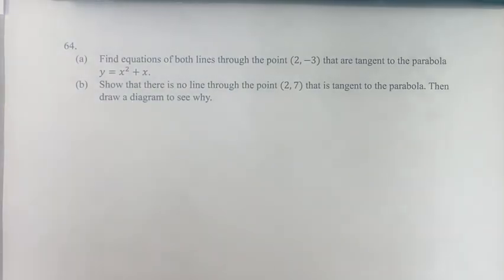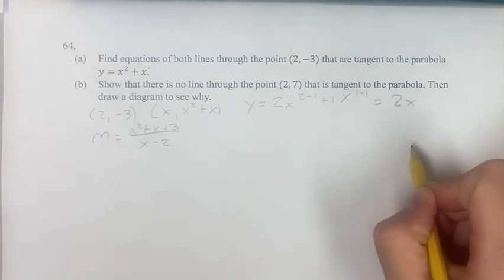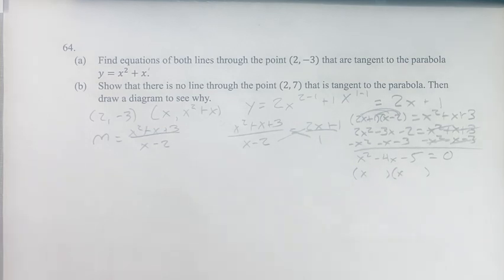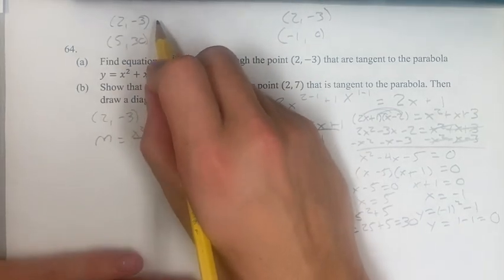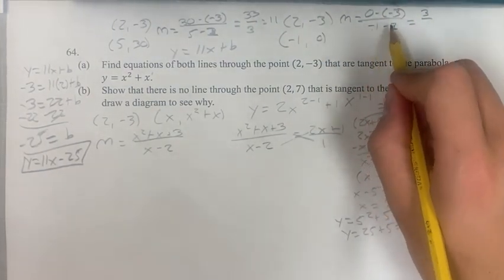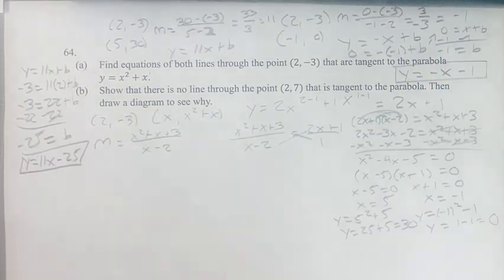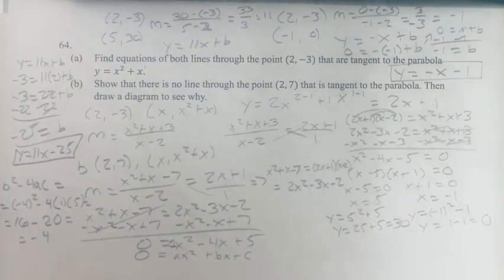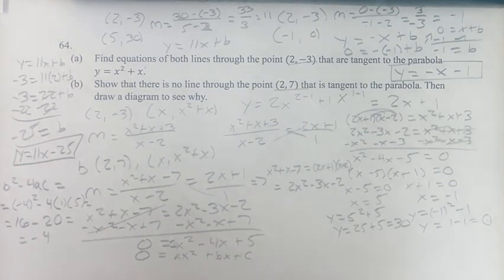64. (a) Find equations of both lines through the point (2,-3) that are tangent to the parabola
64.
(a) Find equations of both lines through the point (2,-3) that are tangent to the parabola y=x^2+x.
(b) Show that there is no line through the point (2,7) that is tangent to the parabola. Then draw a diagram to see why.

Calculus: Early Transcendentals
Chapter 3: Differentiation Rules
Section 3.1: Derivatives of Polynomials and Exponential Functions
Problem 64